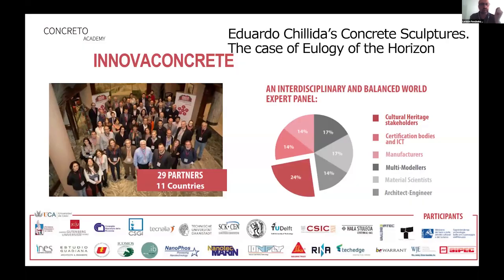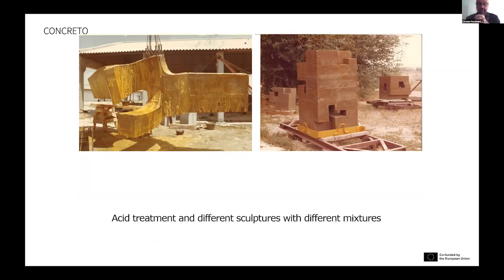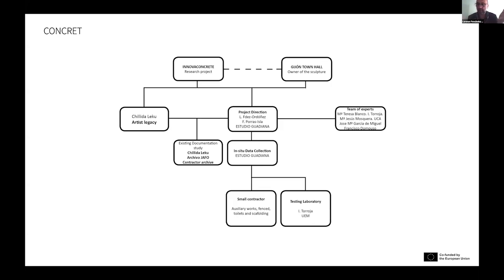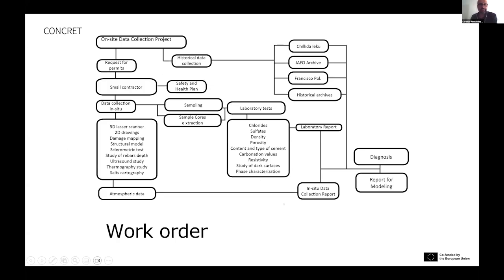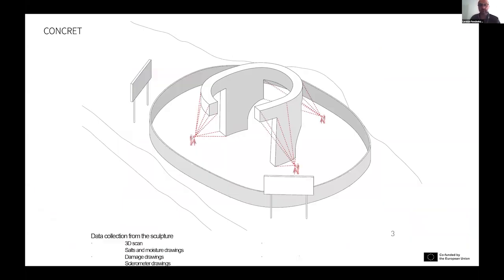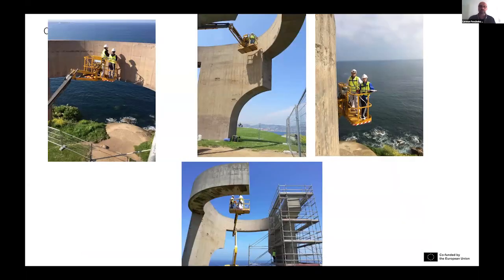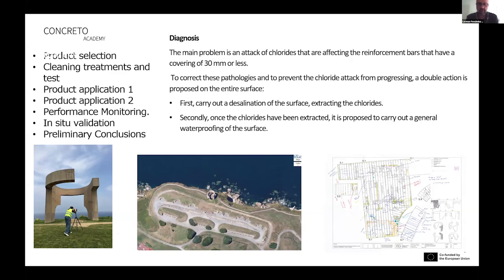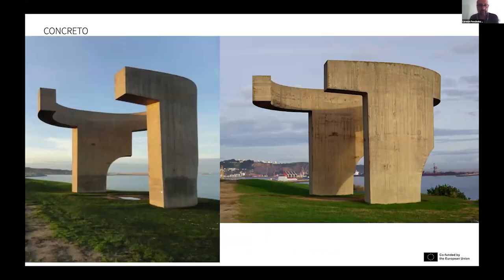Concrete Sculptures by Eduardo Chillida: Eulogy of the Horizon | Lorenzo Fernández-Ordóñez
This lecture by Lorenzo Fernández-Ordóñez explores the concrete sculptures of Eduardo Chillida, with a focus on Eulogy of the Horizon. It examines the conceptual, material, and spatial qualities of the work, highlighting its relationship with landscape, architecture, and the expressive potential of concrete as a sculptural medium.

Follow CONCRETO Academy on our social channels to stay updated on upcoming lectures, training opportunities, and insights from the field.